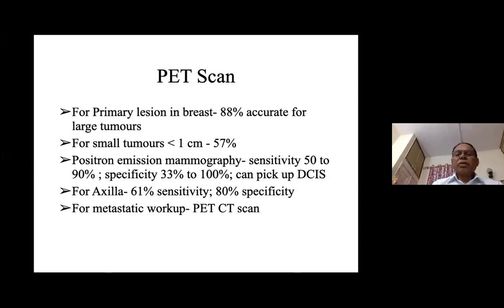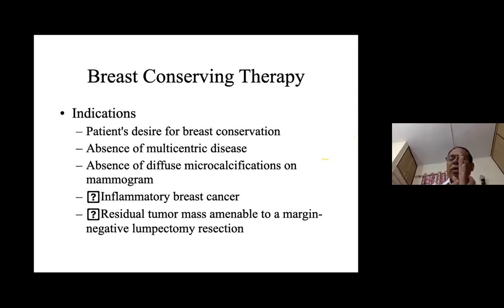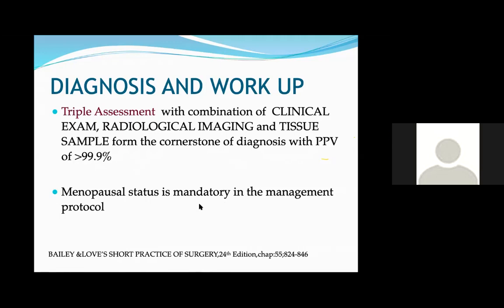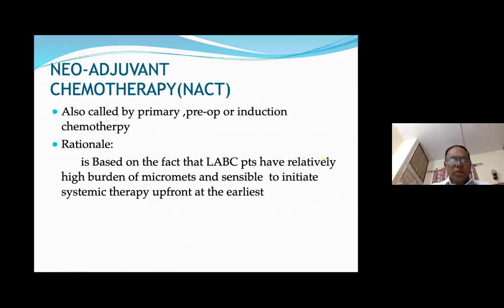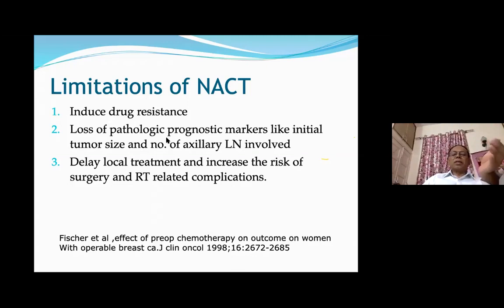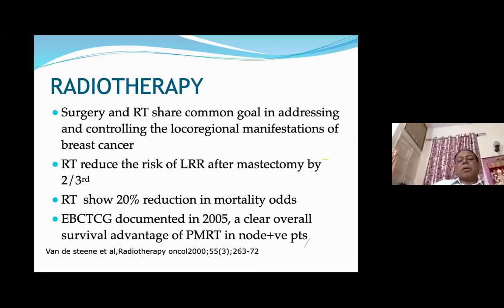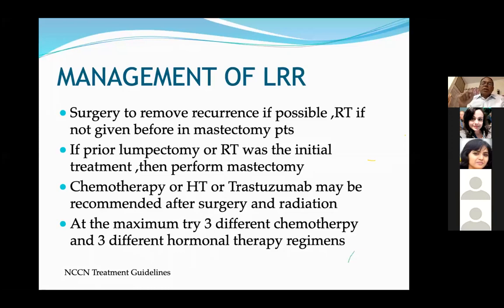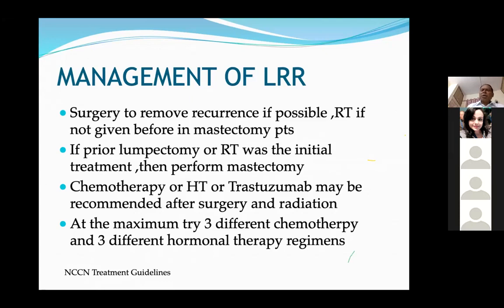Advanced breast cancer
breast lectures

surgery e-learning